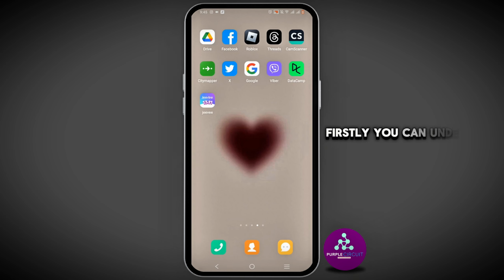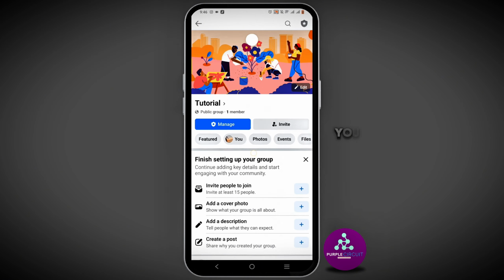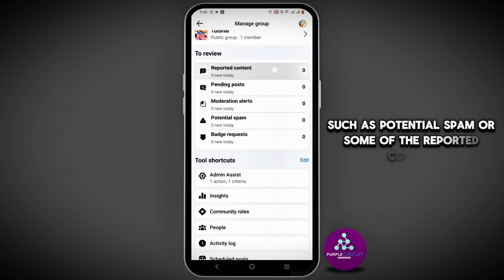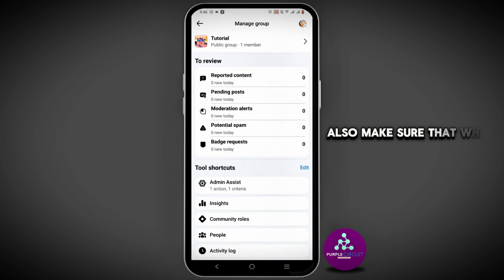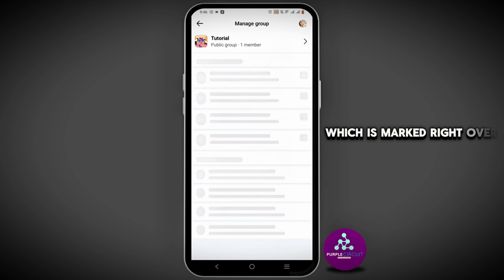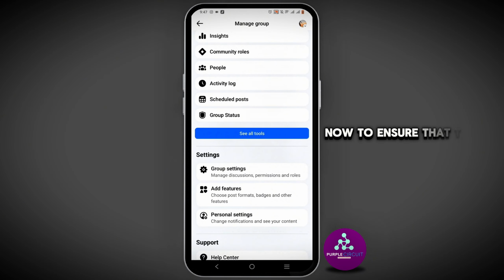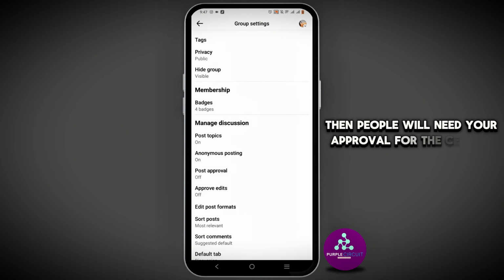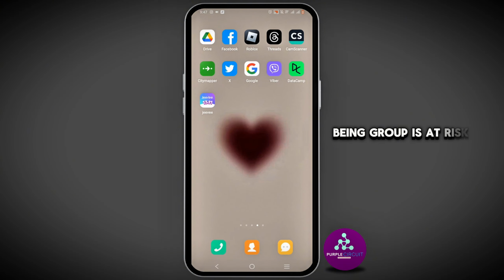How to Fix Facebook Group at Risk Problem | Resolve Group Quality Issues (NEW 2025)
Facing the "Group at Risk" problem on Facebook? This concise tutorial will guide you through the steps to **fix the Facebook Group at Risk issue** by addressing group quality concerns in 2025.

- Understanding the "Group at Risk" notification
- Steps to assess and resolve group quality issues
- Best practices to maintain group standards and compliance